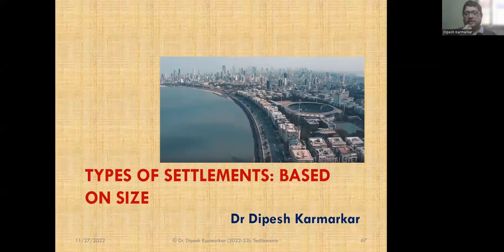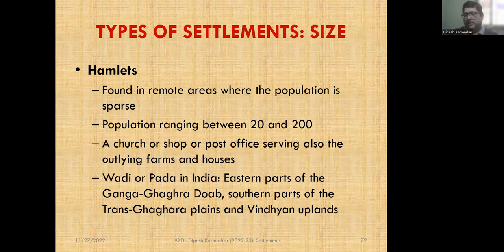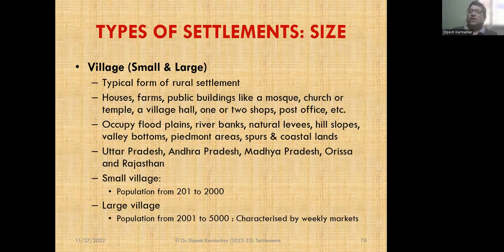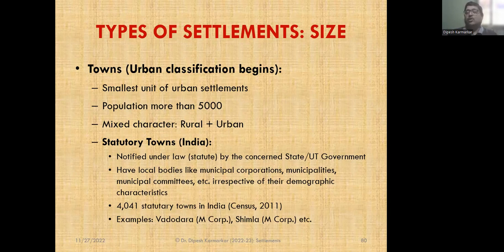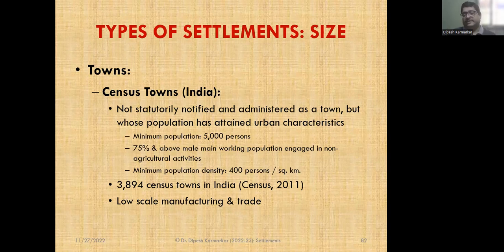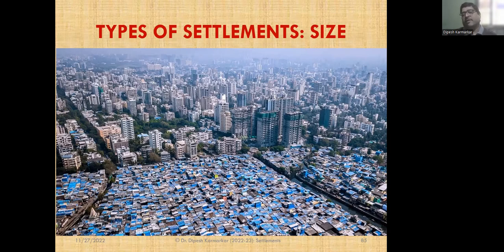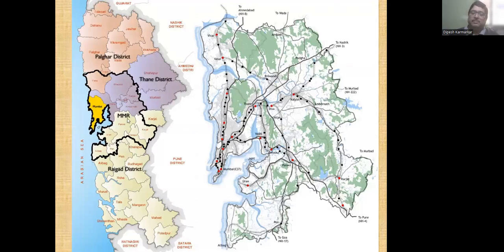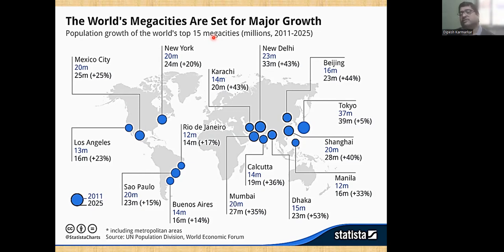Classification of Settlements Based on Size (For FYBA Geography students)